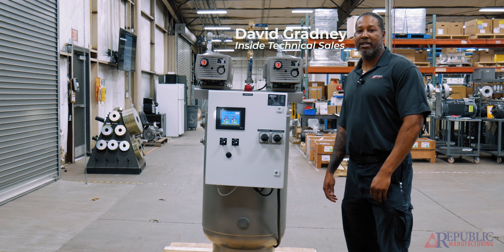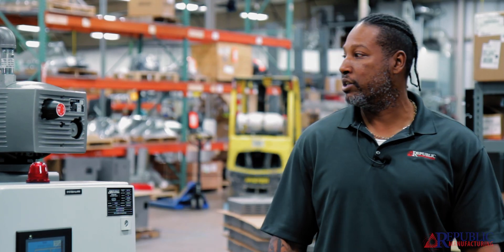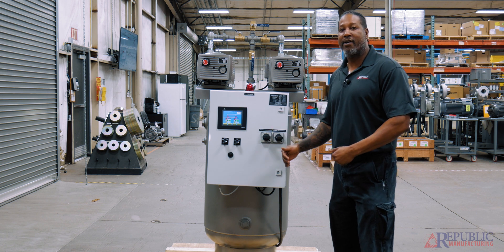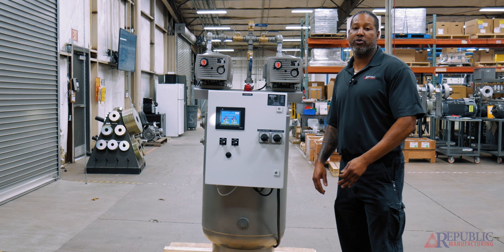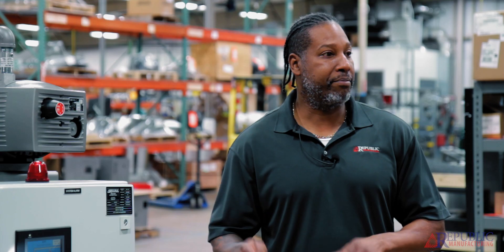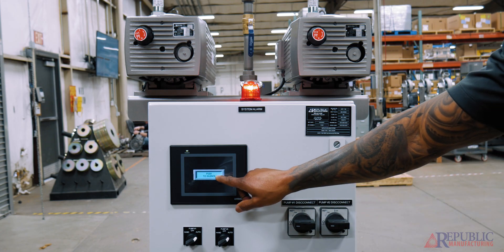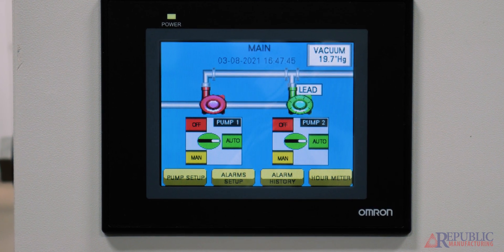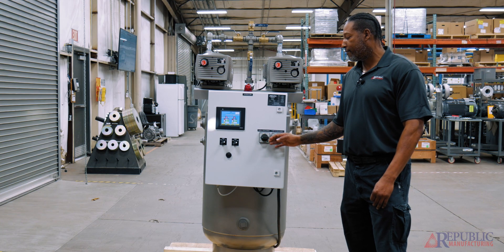Medical Duplex Central Vacuum System Overview | Republic Manufacturing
David gives an overview of a medical duplex central vacuum system with a different kind of configuration.